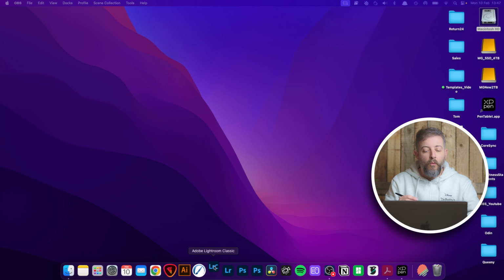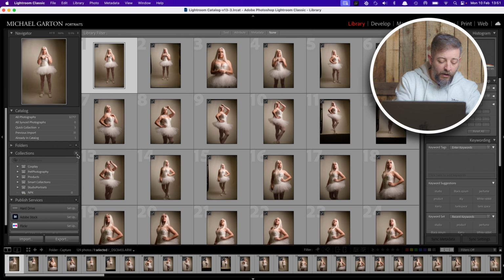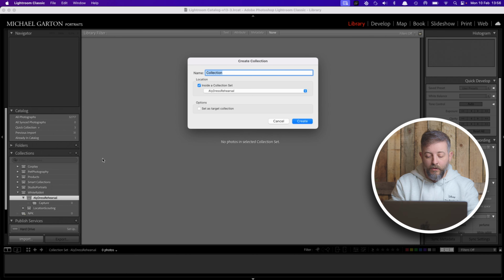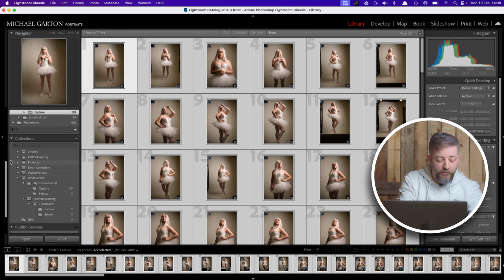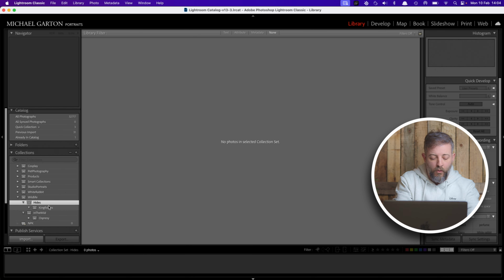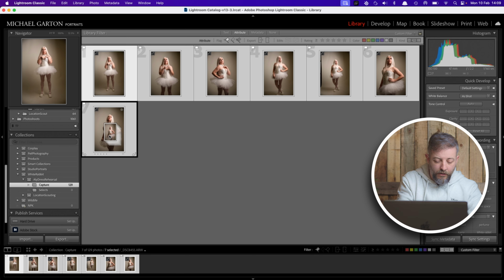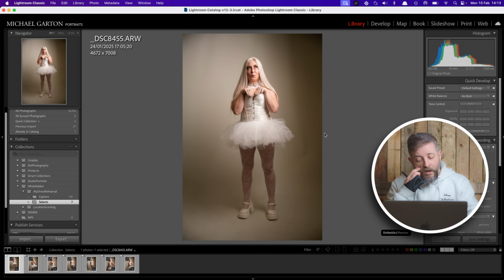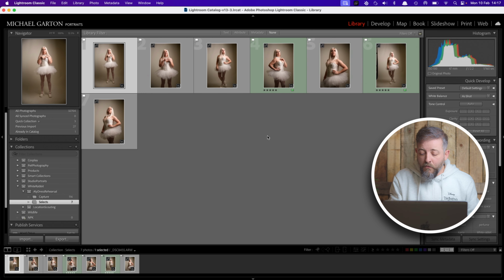Complete beginners guide to Lightroom Classic - Part 2 - Using collections.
From camera to computer, getting started with Lightroom can be a daunting prospect, especially for a beginner! But it really doesn't have to be!

Welcome back to part two in the series of videos, in which, I walk through a complete beginners guide to Adobe Lightroom Classic and its features - from opening the program, to adding your images, keeping everything organised, editing your images without fear of affecting your original files, overcoming the fear of experimenting with the program in general and exporting into external editors.

Today, I am covering what I believe to be the most important part of good Lightroom organisation - using collection sets and collections.

I have been using Lightroom and Photoshop as a professional photographer for over 20 years now, and after running a recent Lightroom workshop at my studio, was asked if I would consider starting some online coaching in how to get the most from your images. So here we are :)

I chat quite a bit in this one, however I feel that, if you can put up with my incessant chatter (and odd fixation on tractors when I could have just used bikes as an example instead ha) that you'll come away from watching this video with a much clearer idea of how to get a handle on sorting an ever growing mountain of images :)

Part three - The edit panels, will follow soon.

0:00 - Introduction
1:38 - Why shouldn't you just use folders
2:43 - Super exciting presentation
2:59 - Where to find collection sets and collections
3:18 - Folder structure and wondering why I chose tractors over bikes
4:48 - Creating collection sets
8:20 - Creating collections within collection sets
11:30 - Backtracking on mistakes
12:48 - Moving images from folders to collections
15:50 - Reorganising a disorganised photo collection
18:42 - Flagging and rejecting filters
21:38 - Using the image filters
22:46 - Deleting rejected images
24:42 - Hilarious voice glitch
24:46 - Back in the room
28:05 - Using number ratings
29:10 - Using colour ratings
31:17 - Summing up (finally)